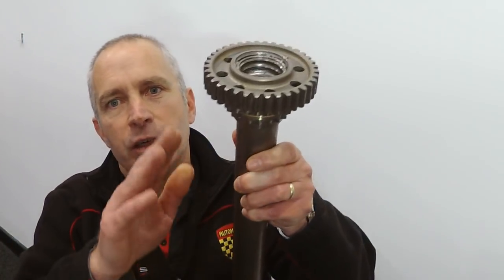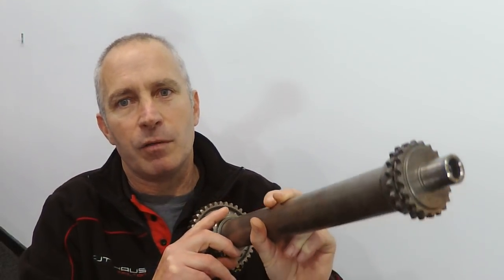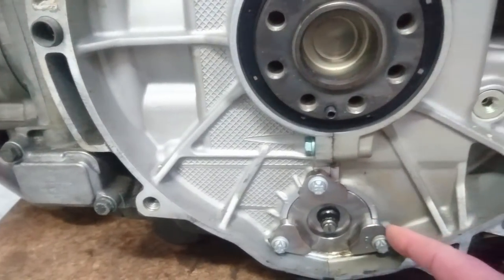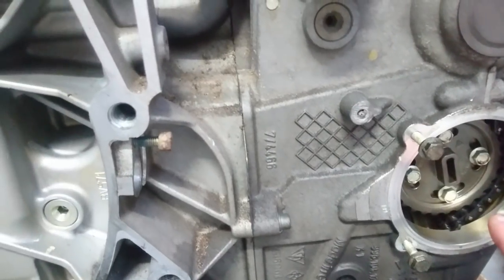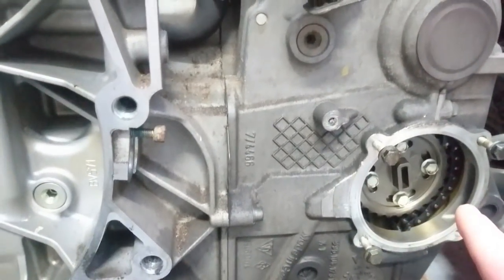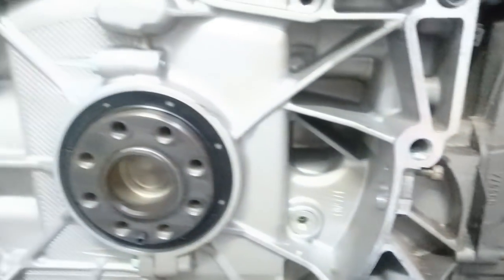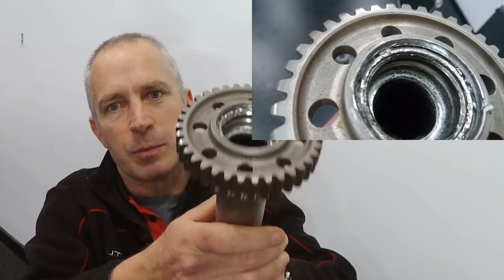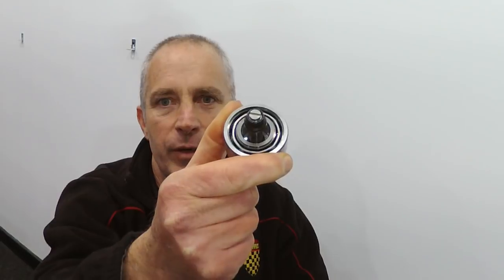Intermediate Shaft Bearings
In this video, James takes a look at the issues surrounding the IMS bearing as used in M96 engines in 986 Boxsters and 996 Carrera models (as well as the VERY earliest 987/997).

Contains the all important advice: Don't Panic!

Autohaus Hamilton supplies parts to workshops and enthusiasts across Australia.